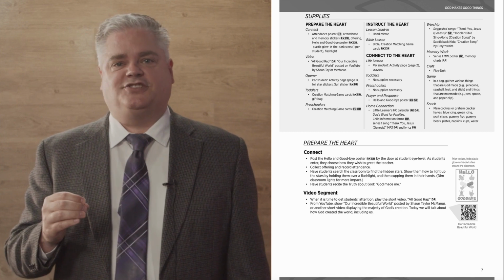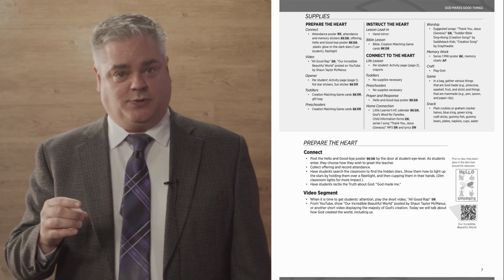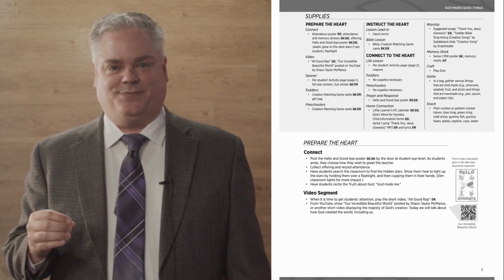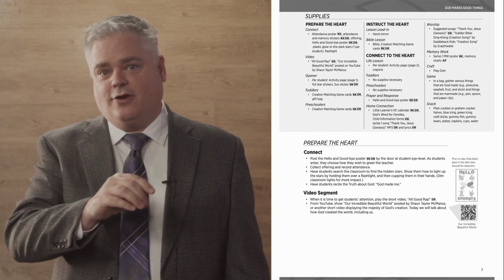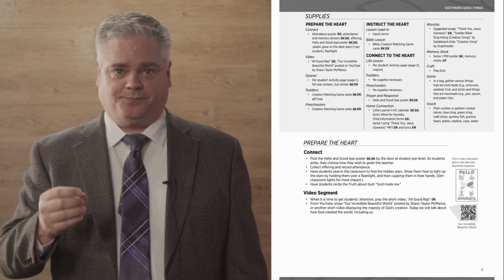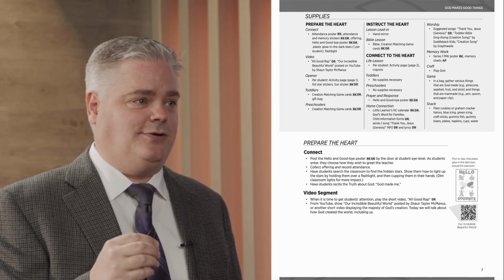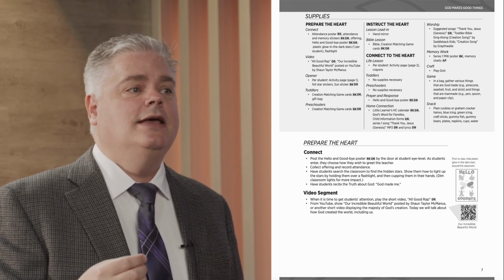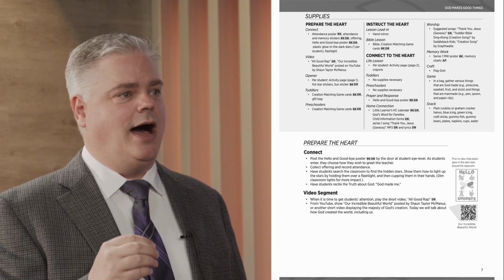Little Learners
Join Children’s Editor Chris Anderson on a tour of the God’s Word for Life resources for Little Learners (ages 2-3).